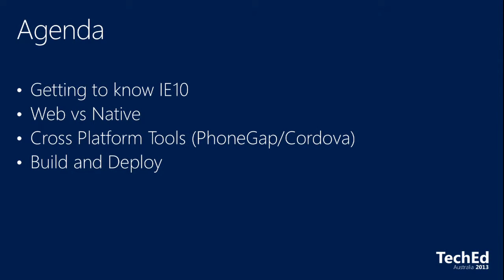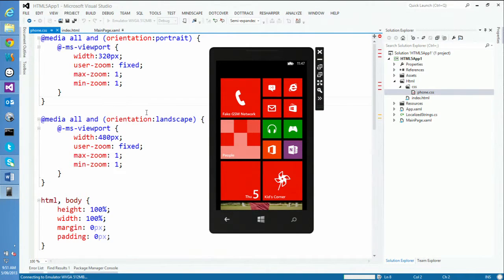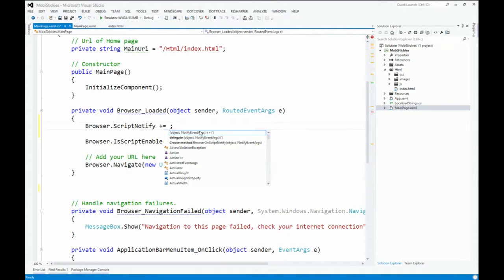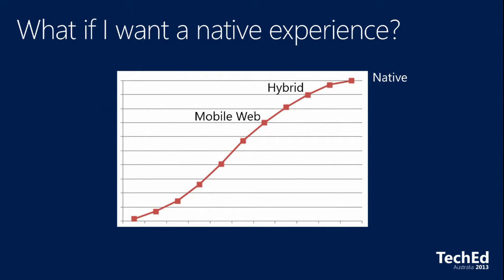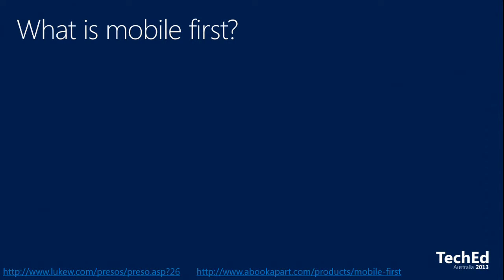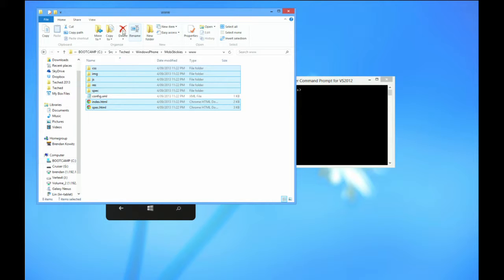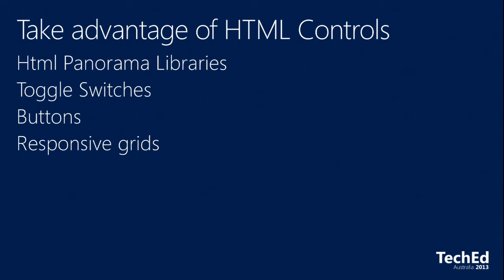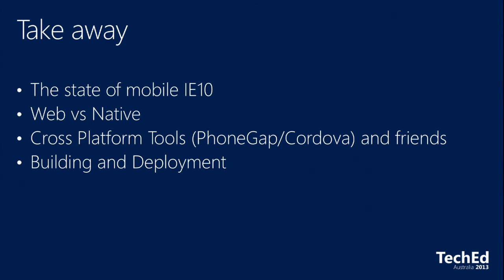TechEd Australia 2013 Cross Platform Mobile Web Development